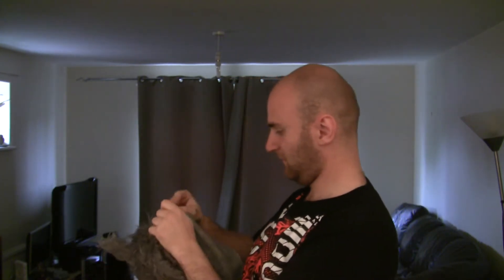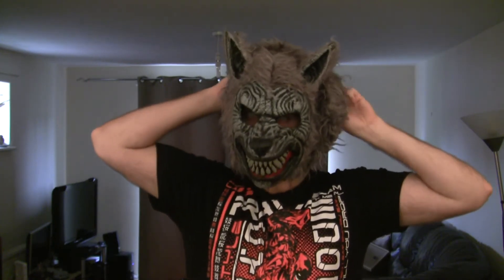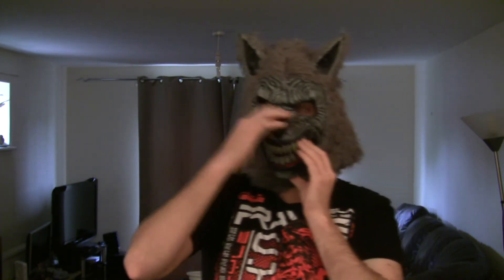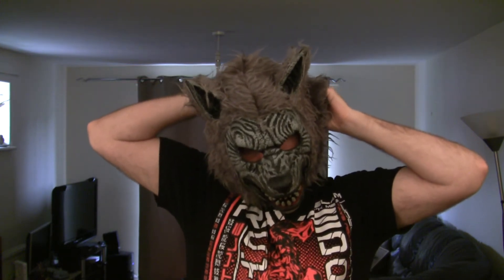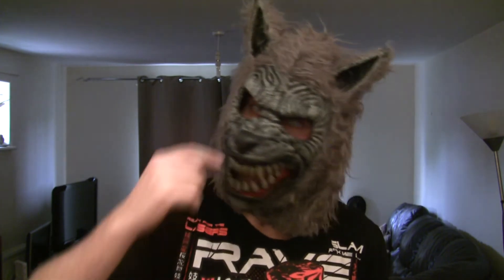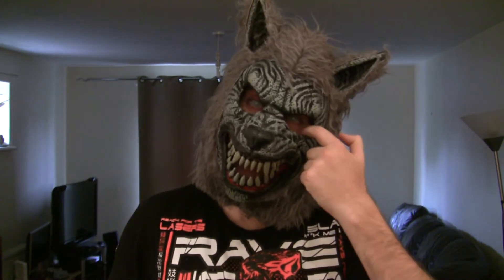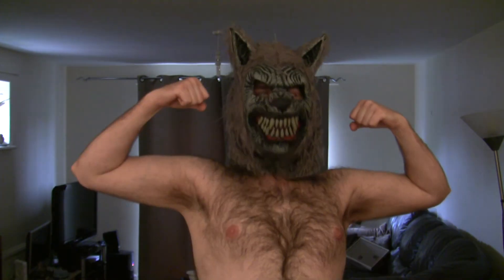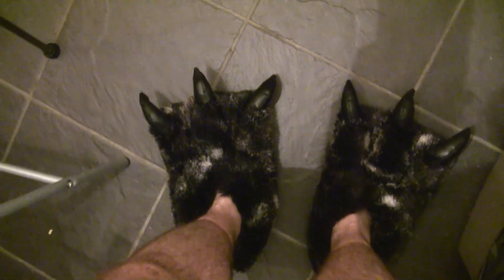BONUS: How to put on Ani-Motion werewolf mask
As a little something extra, this video explains how to wear the Ani-Motion werewolf mask from California Costumes.